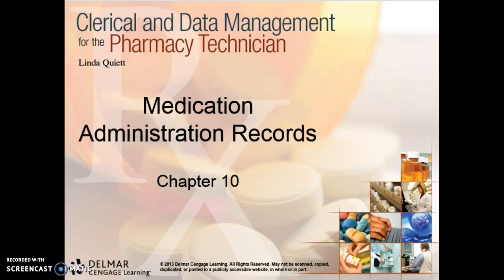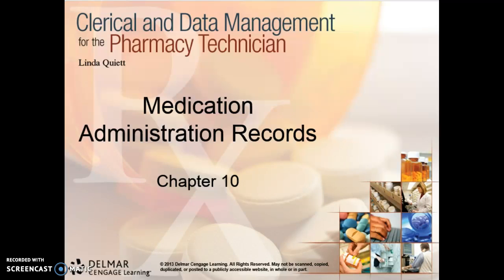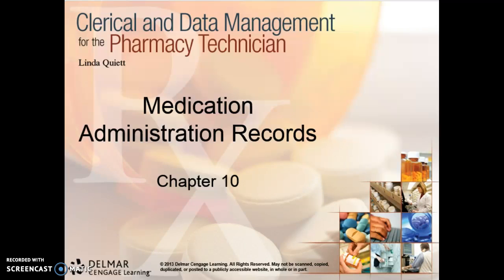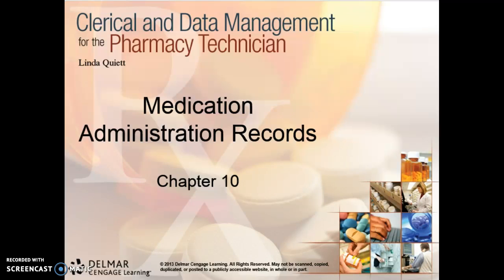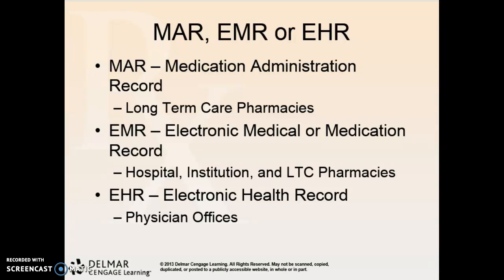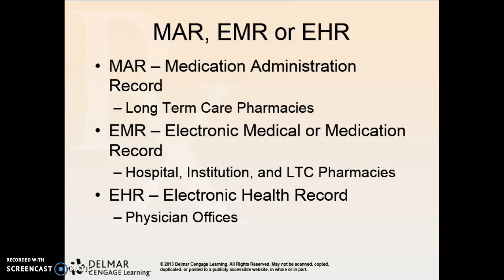Week Ten Presentation - Introduction to Pharmacy Software